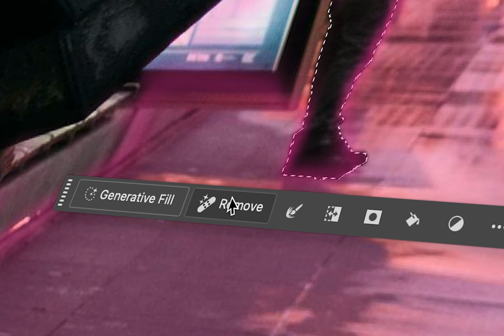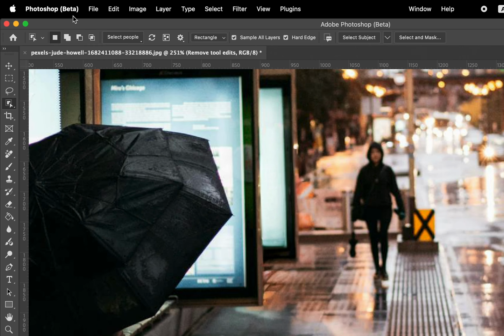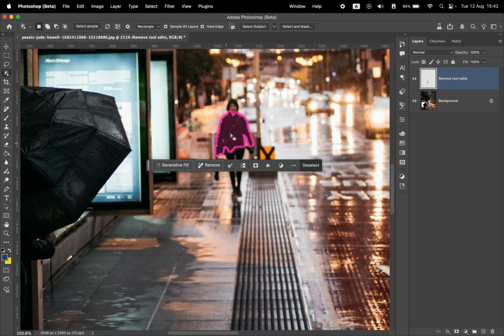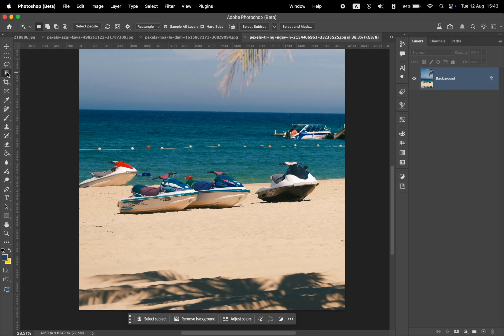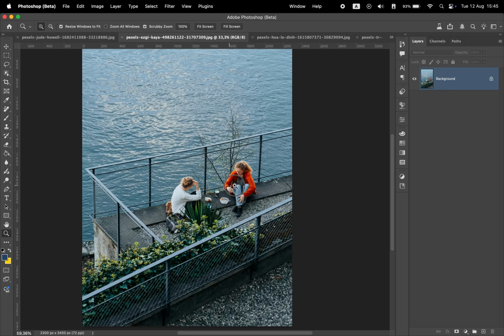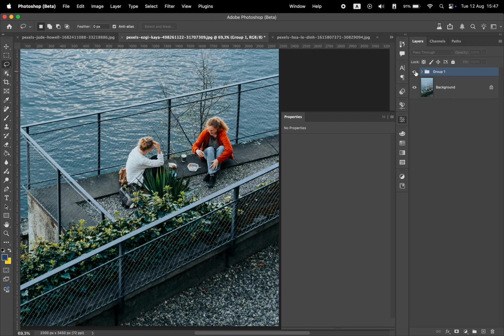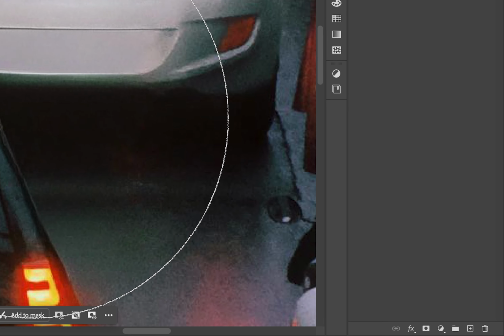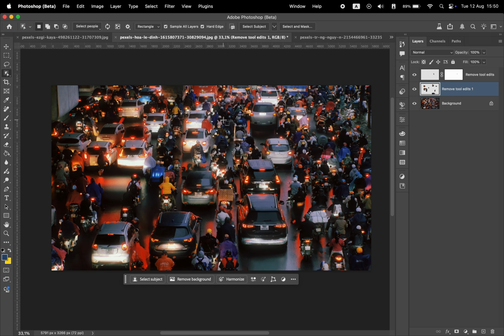Removing Objects in Photoshop Just Got WAY Easier (Tutorial)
Hey everyone! Photoshop just made removing objects way easier with a new feature in the Beta version that requires only 2 clicks. It uses AI to process the area and creates a new layer with the object removed; this doesn't require a perfect selection either.

SONG
Creative Society - Gravity

What's in this video:
0:00 - Intro
0:04 - How to Remove an Object in Photoshop
0:28 - Compatibility Issues
0:40 - How to Install Photoshop Beta
0:50 - Show/Hide the Contextual Task Bar
0:57 - Object Selection Tool Rectangle Selection
1:12 - Second Example for Multiple Object Selections
1:31 - Use Remove Tool to Clean Up Imperfections
1:46 - Third Example With Fence in the Background
2:10 - Final Example
2:58 - Outro